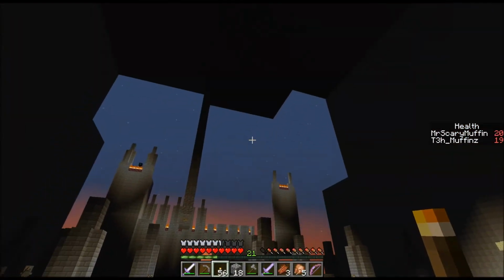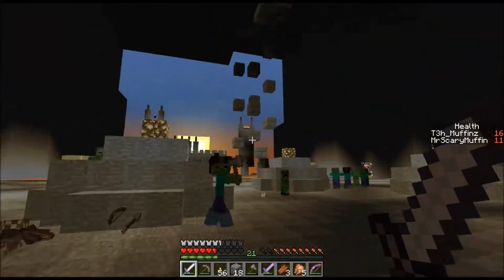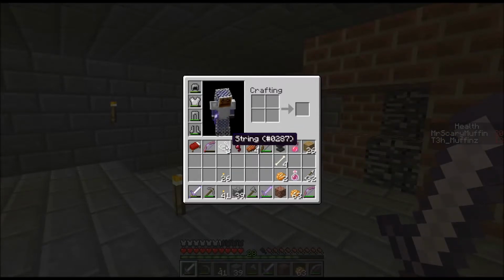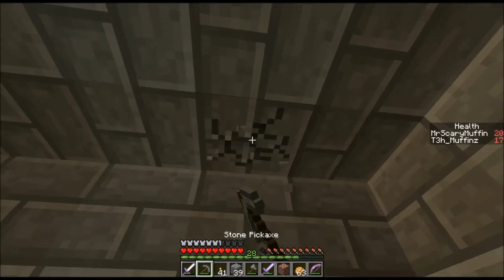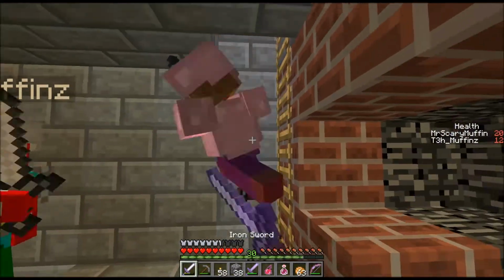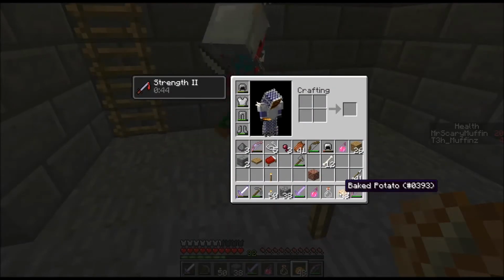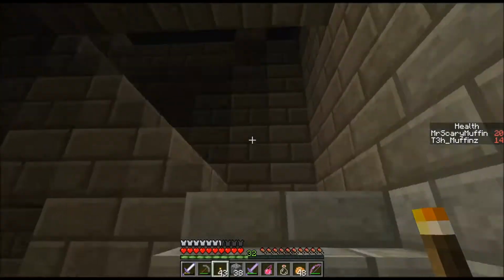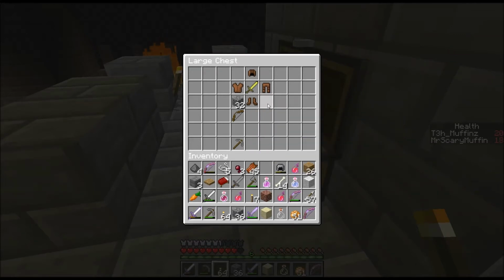Storm the Castles #3: Not First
Storm the Castles, a Complete-the-Monument map by Smeagolow